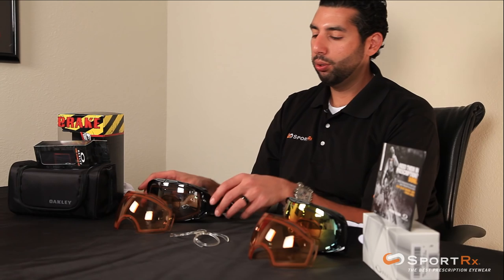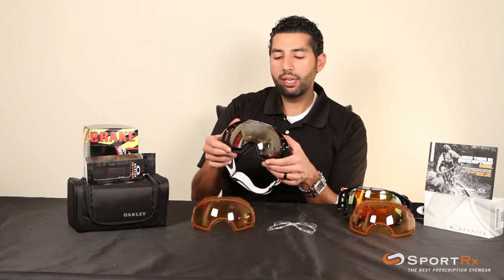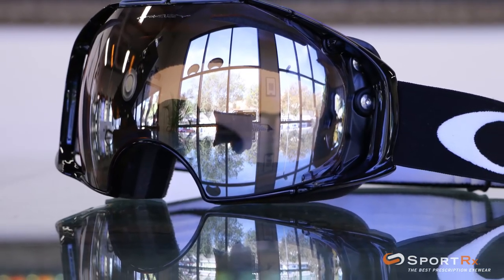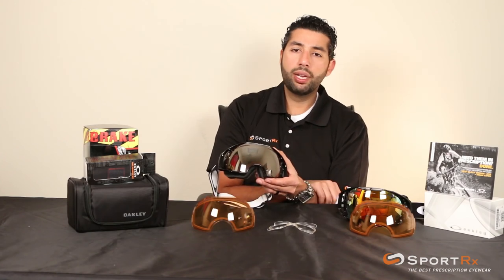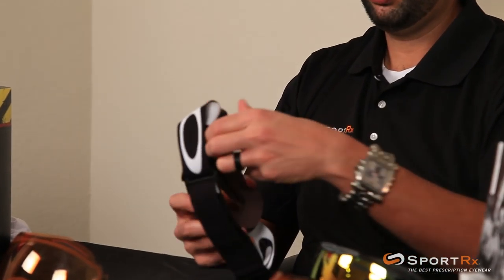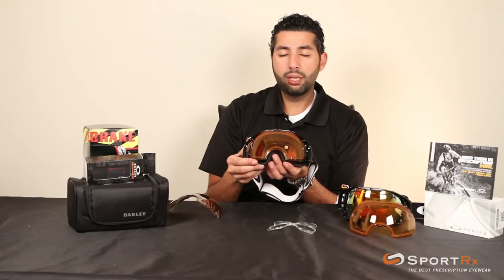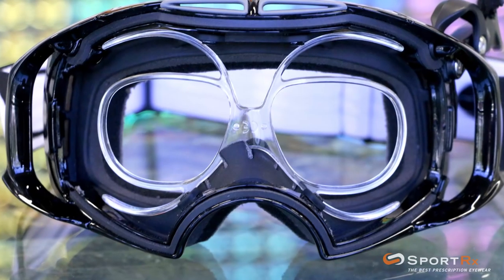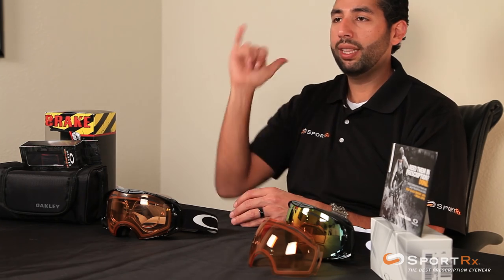Oakley Airbrake Snow Goggles | SportRx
Changing out your goggles lenses on the slopes can get frustrating and annoying, but thankfully Oakley has totally changed the game with the Airbrakes! Heres Rob to give you the low down on all it offers.